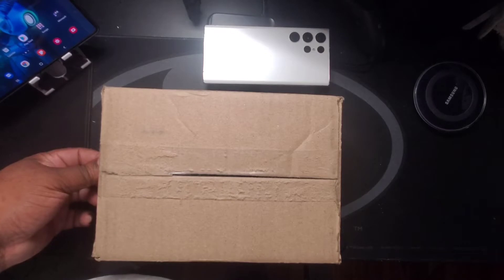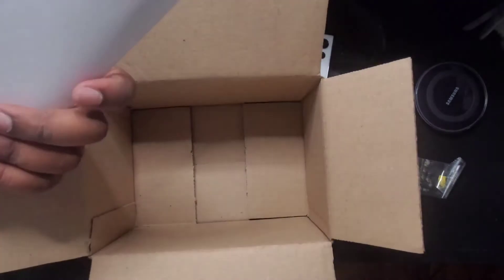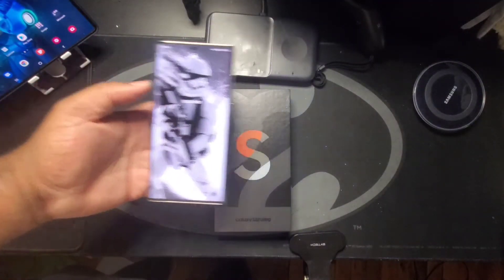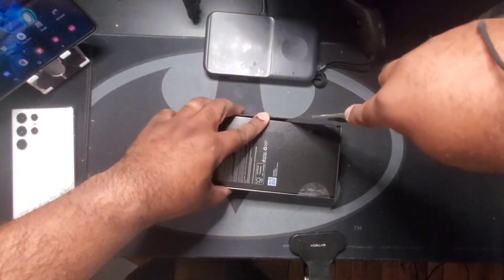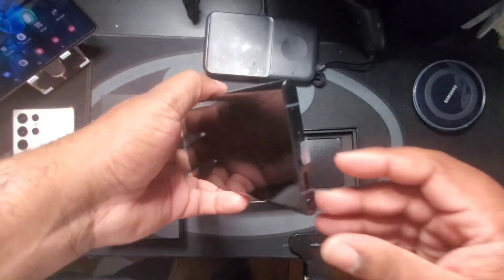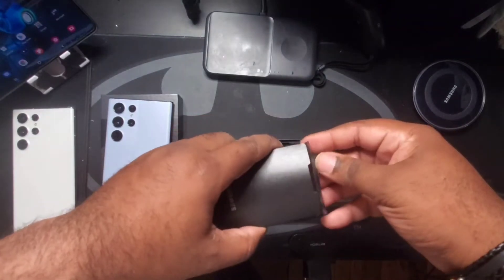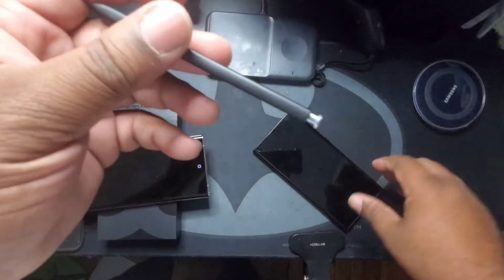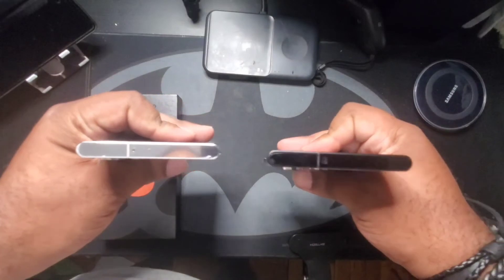Unboxing and First look at the exclusive, Blue S22 Ultra! WHATIMINX2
It's here! it's here! It's here!! It finally came! after a long wait, my exclusive Blue S22 Ultra has finally arrived. Here is a first look! Let's get into it!!